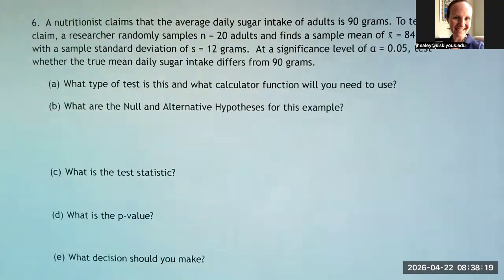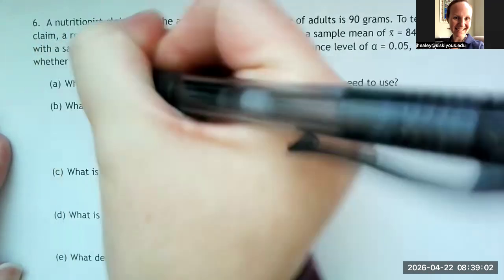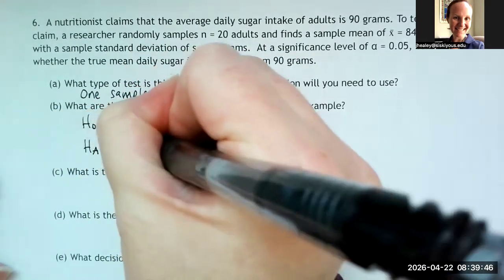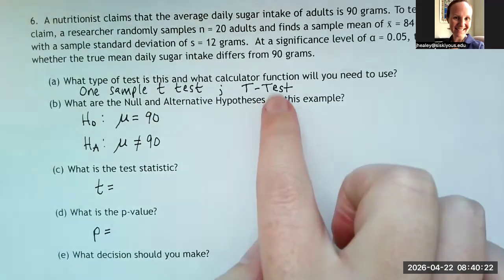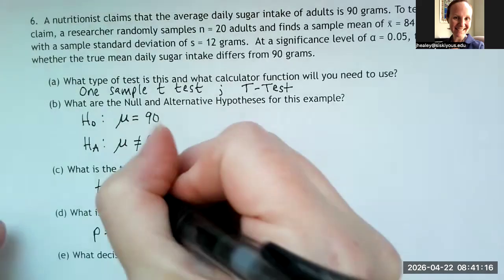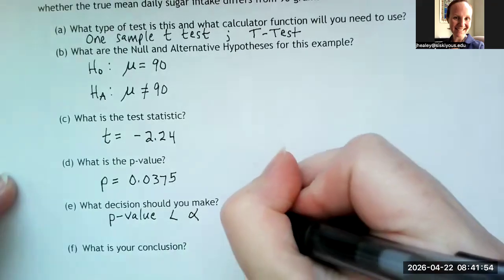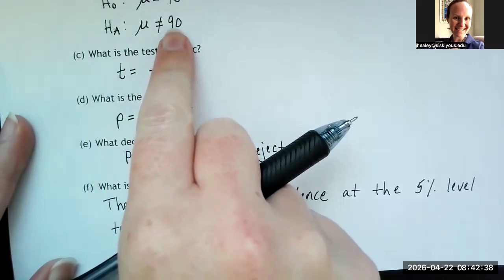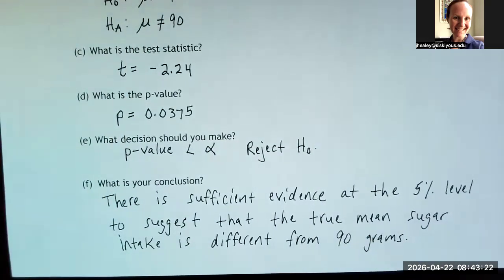Mixed Hypothesis Testing Review Question 6